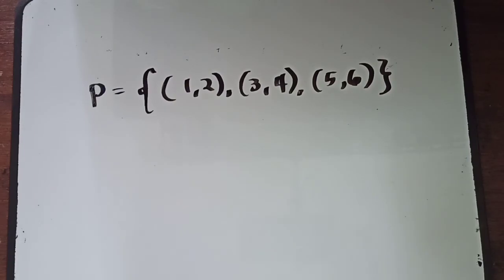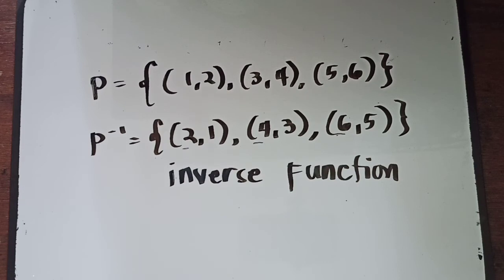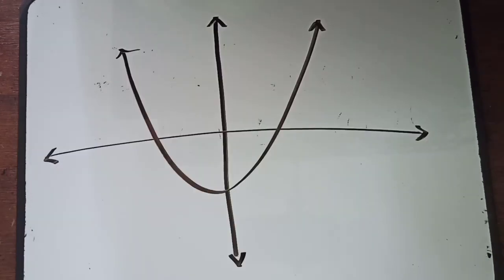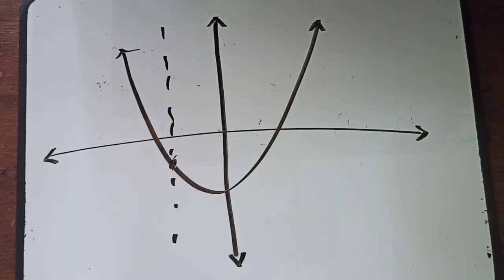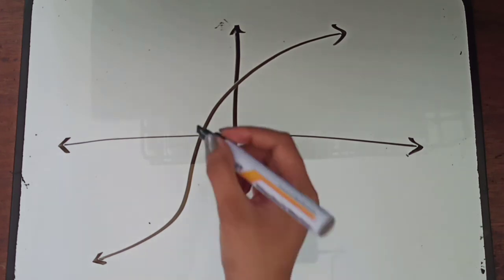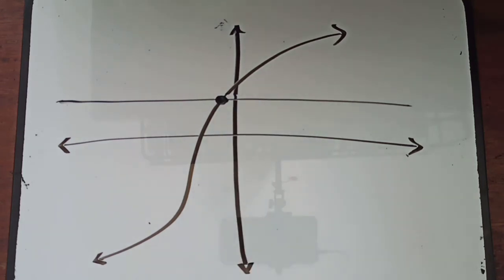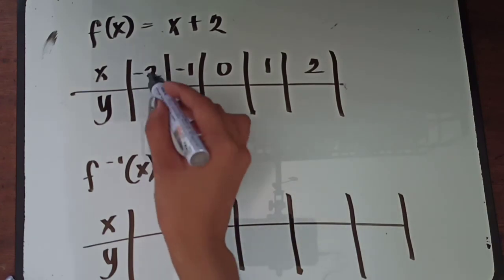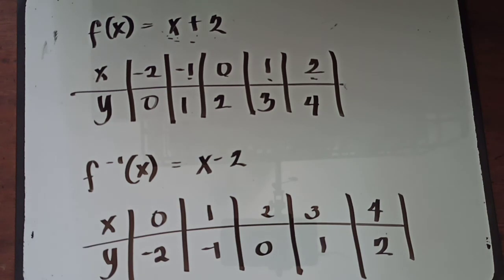Inverse of a Function vs. Inverse Function (ACT. 3)